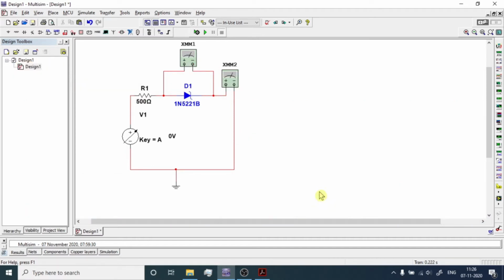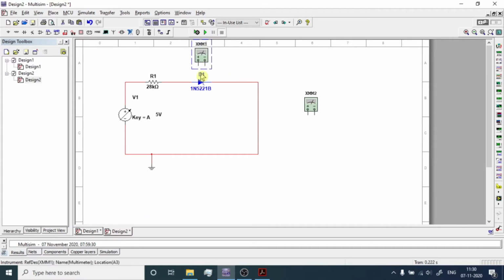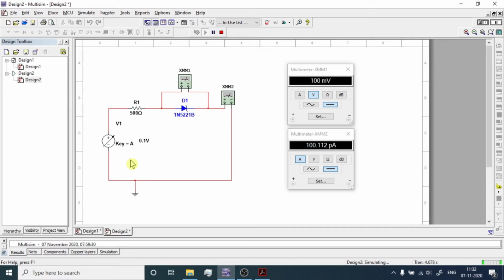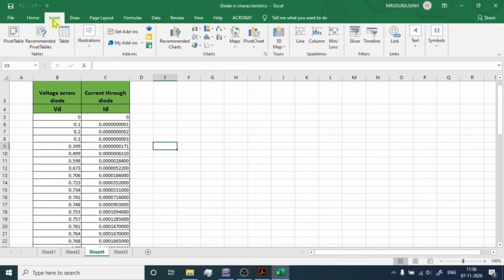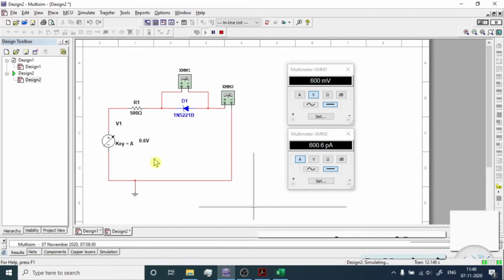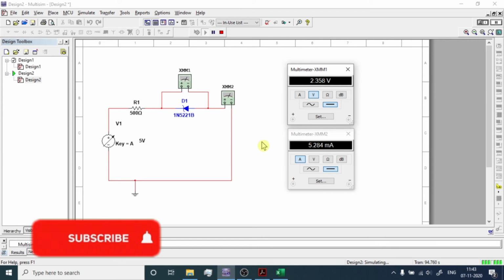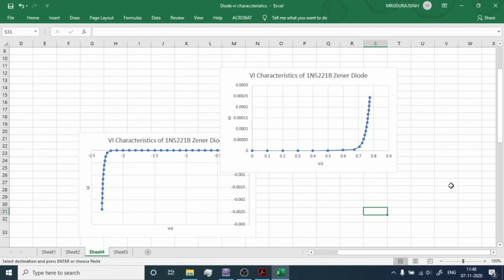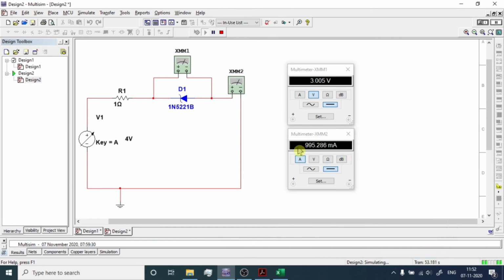Plot VI characteristics of Zener diode 1N5221B | Experiment on multisim| Multisim tutorial |Mruduraj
Plot VI characteristics of Zener diode 1N5221B or Experiment on multisim is another video of Multisim tutorial series. The initial section of the VI characteristics of Zener diode explain about how to make circuit to get VI characteristics of Zener diode. The circuit is prepare in multisim 13 software. The detail explanation about circuit preparation is presented in the video. The first half of the video explain how to take reading in to plot forward characteristics of Zener diode. Then all reading are plotted in excel sheet. The next section is very interesting and important that is how to plot graph in excel sheet. The plotting of forward characteristics of Zener diode is presented in this section of the video. Then the next section is about the reverse biased characteristics of Zener diode. this section explains about how to connect Zener diode in reverse biased condition. Then in next section of the video all readings of the reverse biased condition of Zener diode is taken and finally all the reading placed in excel sheet to get the reverse biased characteristics of Zener diode. At the final section of the video a full forward and reverse VI characteristics of the Zener diode is presented here.

00:00 Introduction
00:46 How to prepare circuit to plot VI characteristics of Zener diode
04:40 How to plot forward biased characteristics of Zener diode
07:36 How to plot graph in excel sheet for Zener diode characteristics
09:05 How to preparing circuit for reverse biased characteristics of Zener diode
10:00 How to plot reverse biased characteristics of Zener diode
13:30 How to plot graph in excel sheet for Zener diode reverse biased characteristics
15:55 Important information about making circuit to plot Zener diode  characteristics

Check out other video on our channel